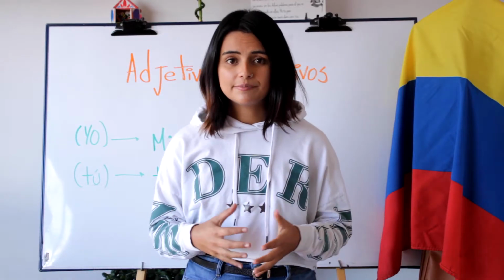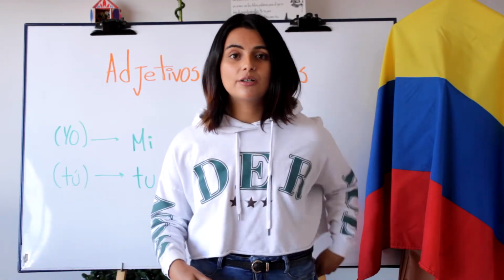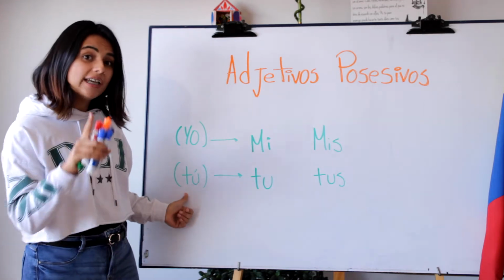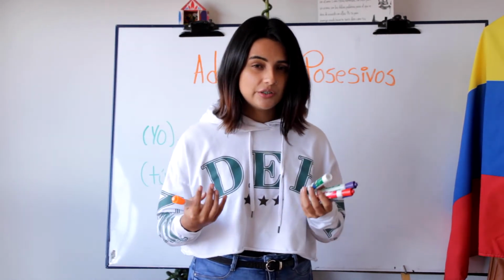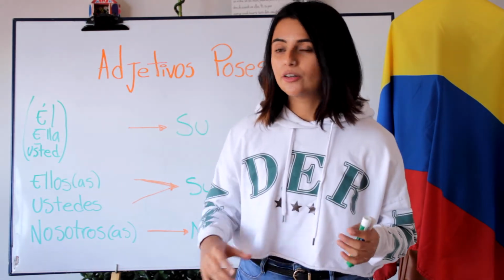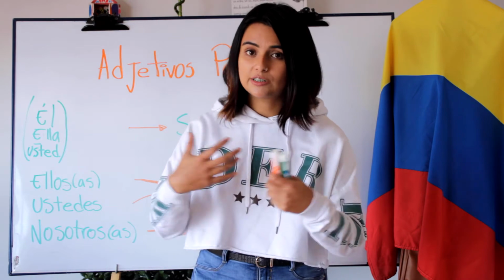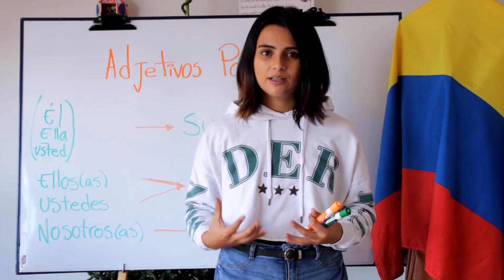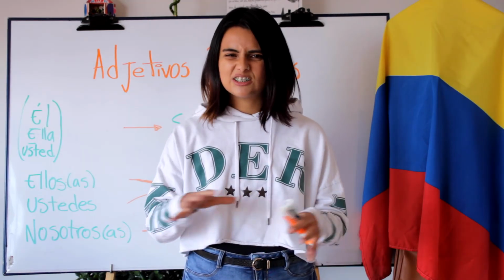Los Adjetivos Posesivos With Ana La Colombiana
Today's video is about grammar, you will find an explanation about the first group of possesive adjectives in spanish. Let me know if you have questions or doubts 😜